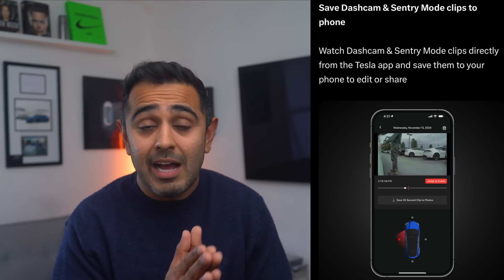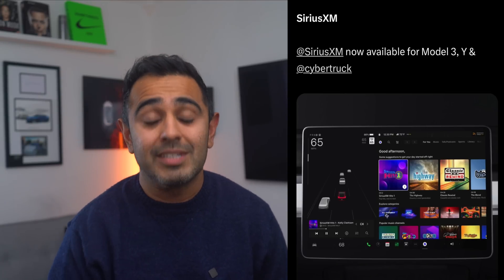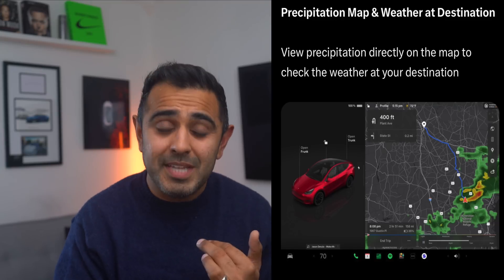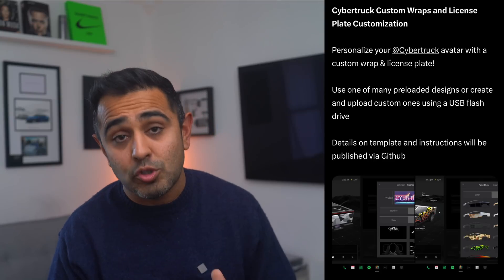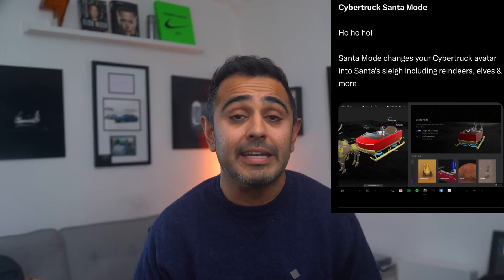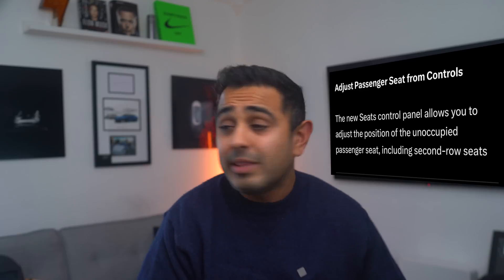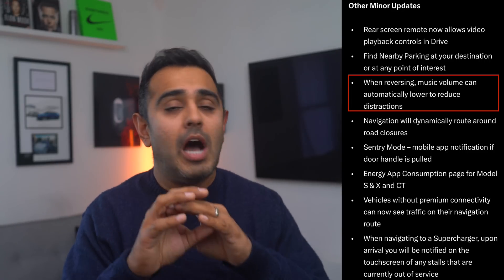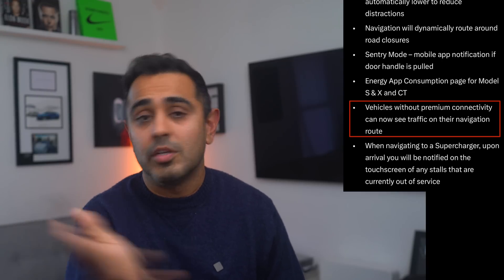Tesla Holiday Software Update 2024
Tesla just announced the release notes and all the upgraded features coming to their fleet this Holiday Season.  Join me as I go through the list of release notes about all these features and what they mean to you!